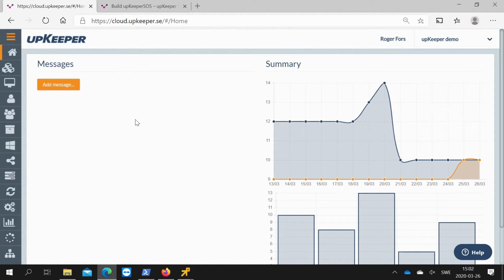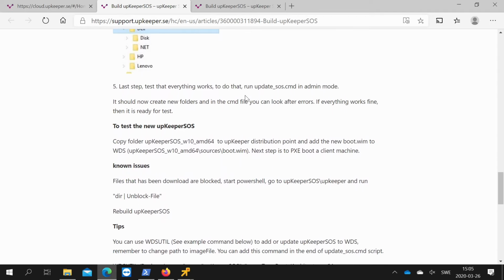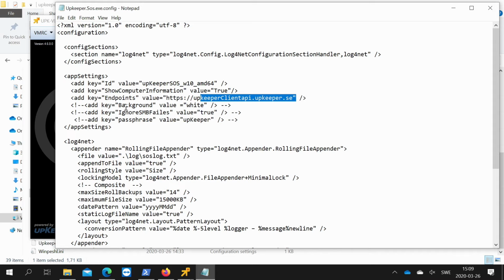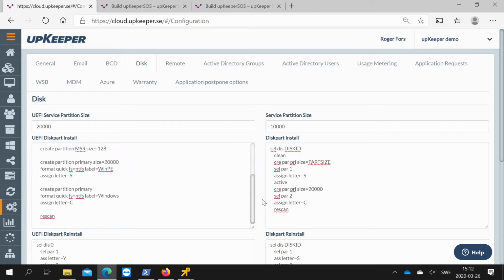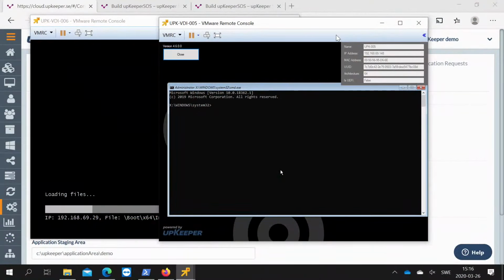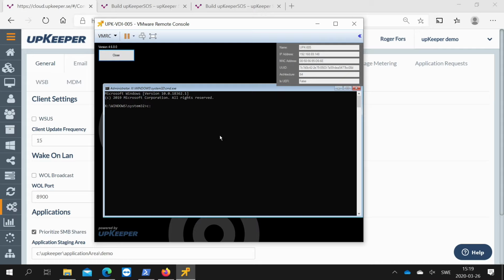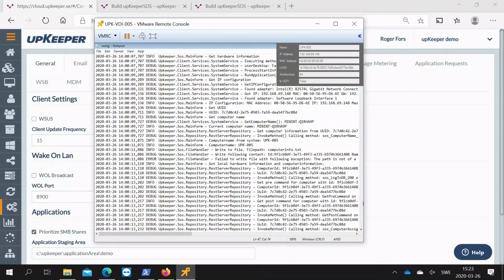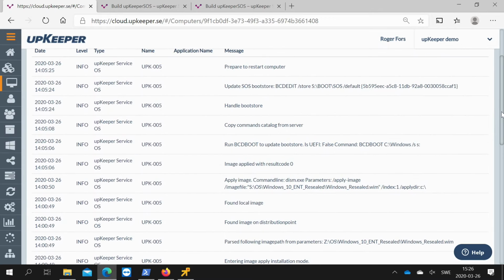Learn upKeeper Service OS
You will learn everything about upKeeper Service OS.